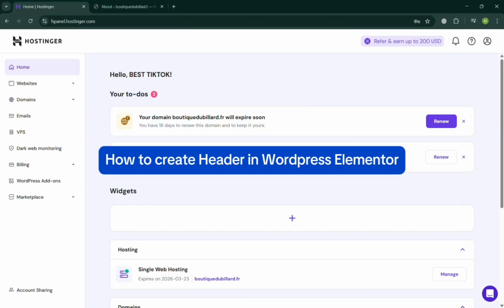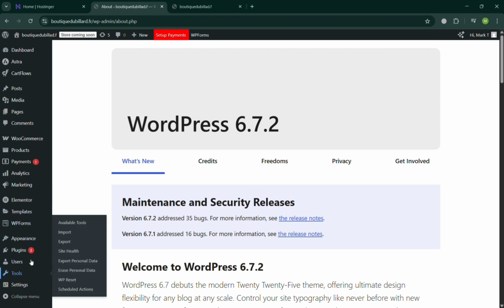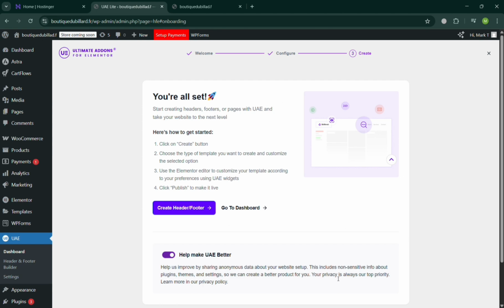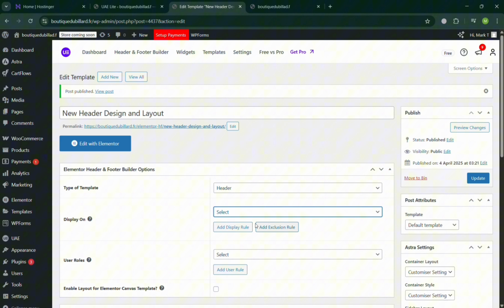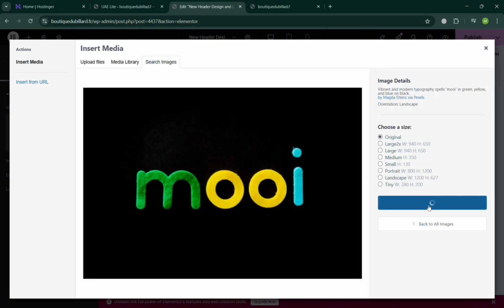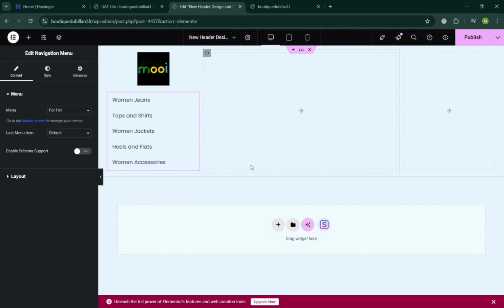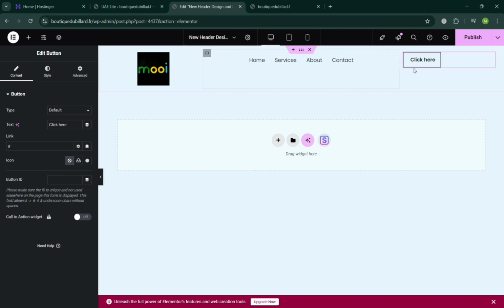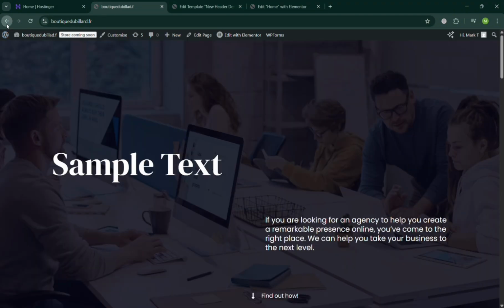How To Create Header In Wordpress Elementor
In this detailed Elementor tutorial, learn how to create a custom header for your WordPress website using Elementor Pro. We'll guide you through the step-by-step process of designing a unique header and footer in Elementor, giving your site a professional and personalized look. Whether you're a beginner or looking to enhance your skills, this Elementor header footer tutorial covers everything from how to create a header in Elementor to adding custom elements and styling your footer. Follow along with our Elementor WordPress tutorial to master the art of building custom headers and footers with Elementor. Start customizing your WordPress website today with these easy-to-follow steps!